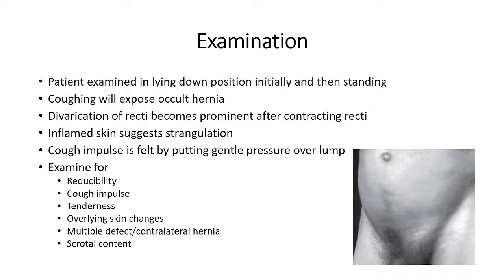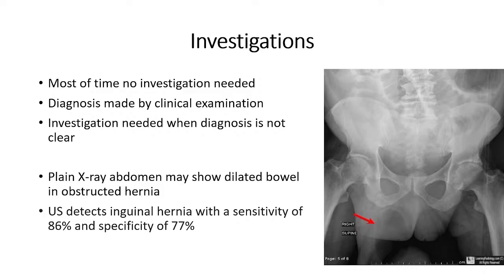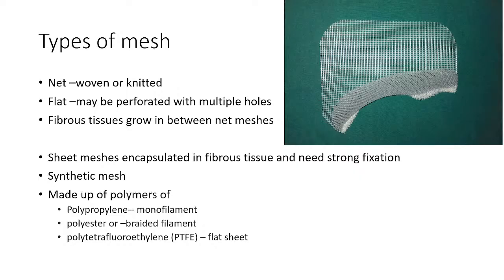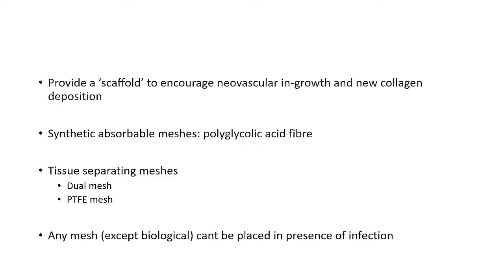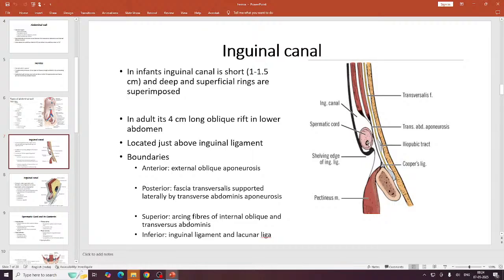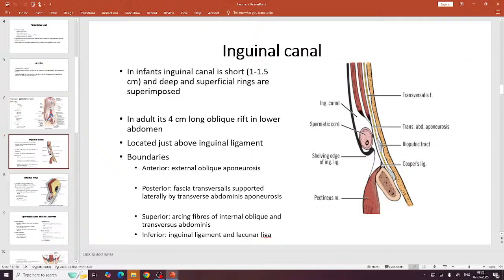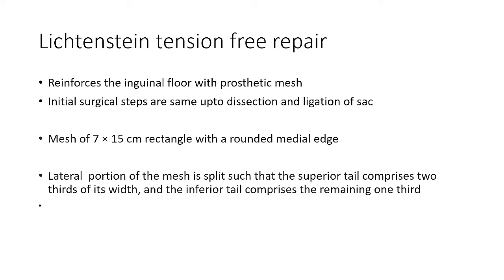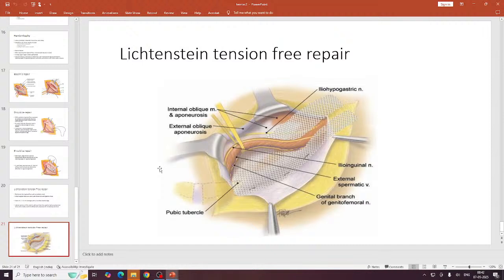Surgery by Dr. Ajeet Pratap mourya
6th semester